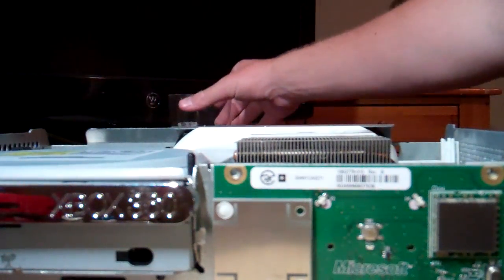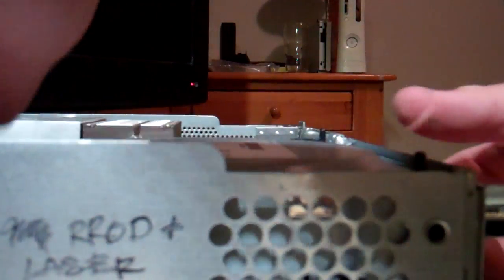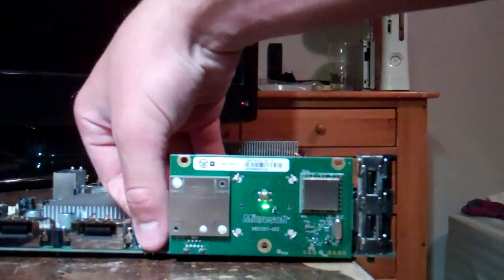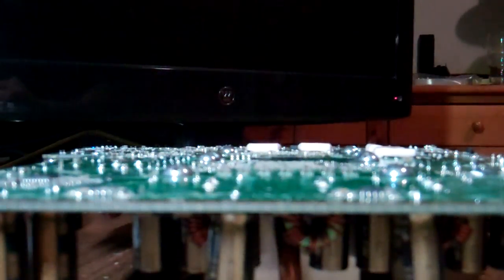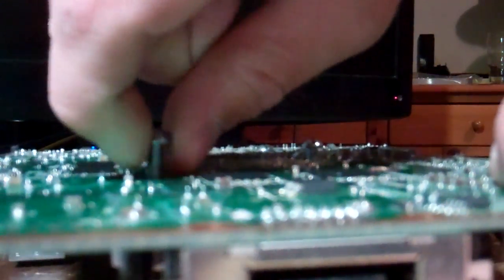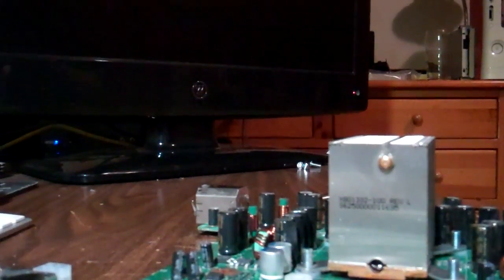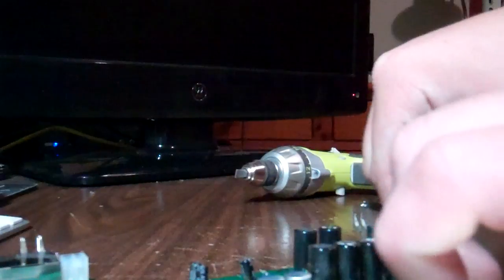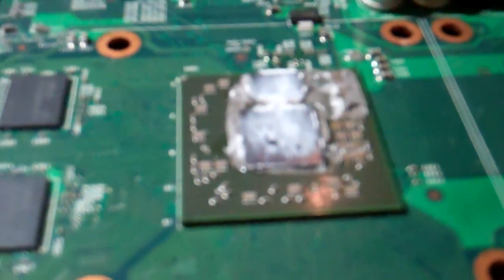How to reflow a xbox 360 (part 1)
Any questions ask them